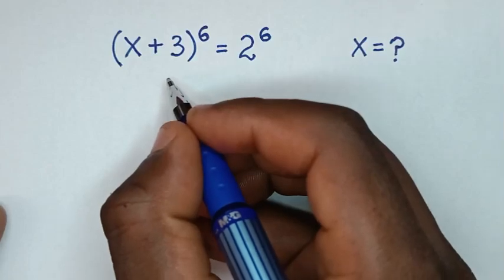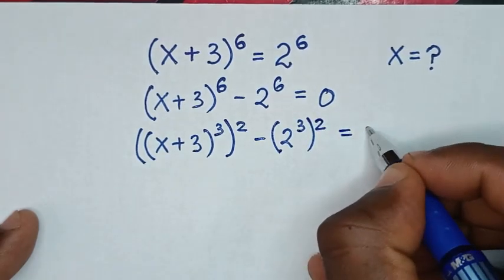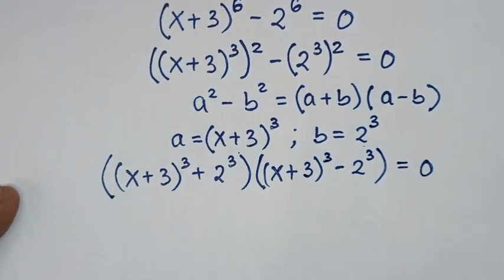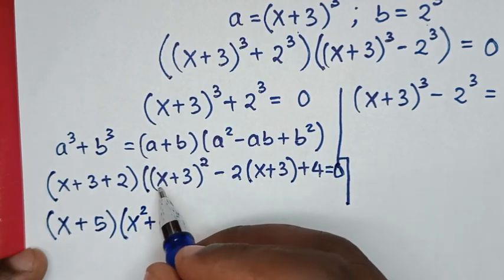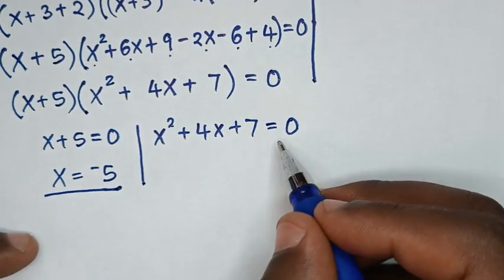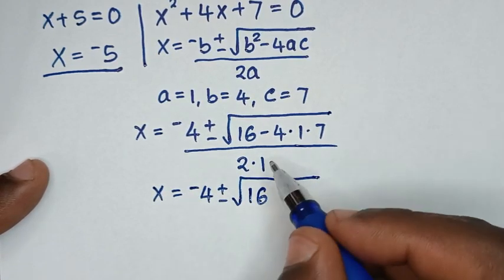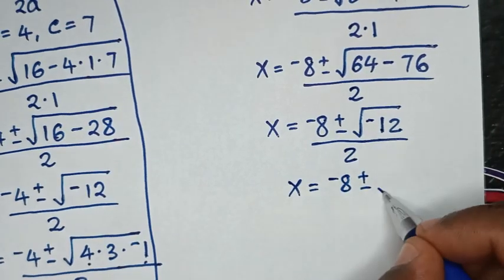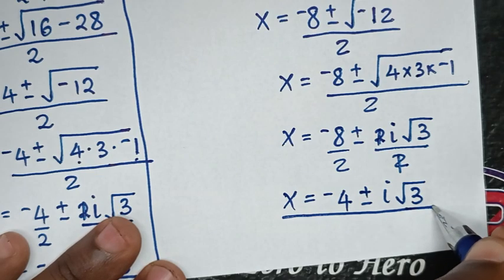A Nice Algebra Equation X=?